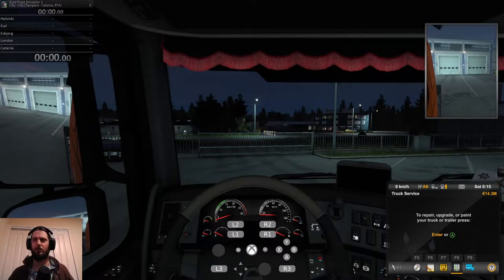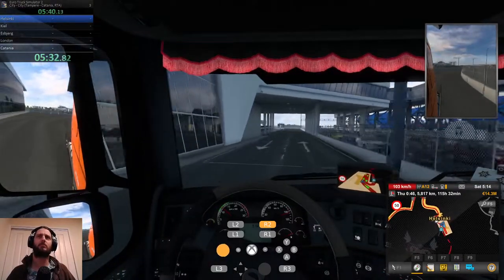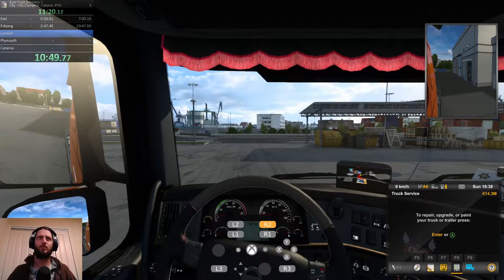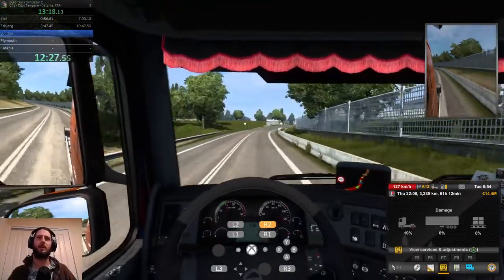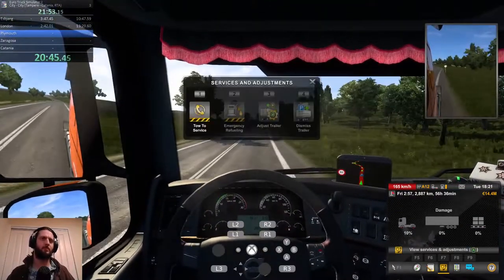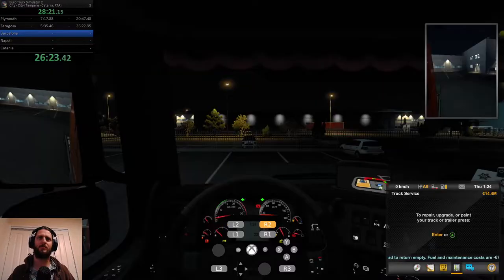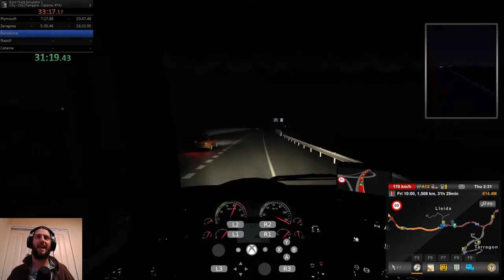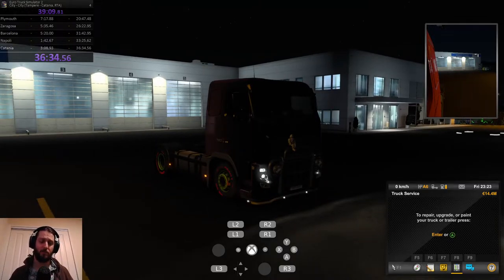ETS2 Ferry Madness! Tampere to Catania RTA 36m34s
My current PB for this category was woefully out of date, back when I thought I was clever to introduce a slightly different route to get through Italy. Now, the only part of mainland Italy we visit at all is the Napoli port.
Top runs use an older version from before the most recent Germany updates to service skip their way south via Hamburg, but since I am currently running the latest version to participate in the community event for the Hannover Expo, I decided to do this slightly differently.

Soundtrack courtesy of Pretzel app, Chill EDM soundtrack.